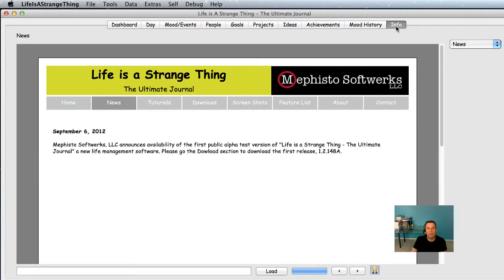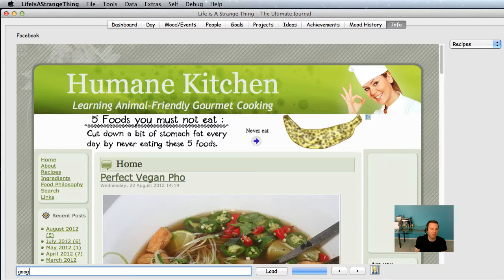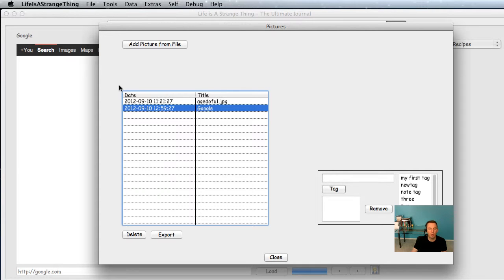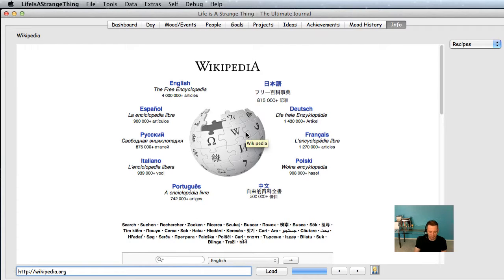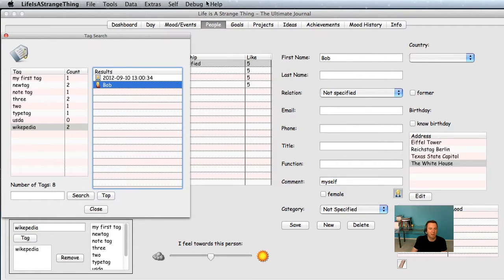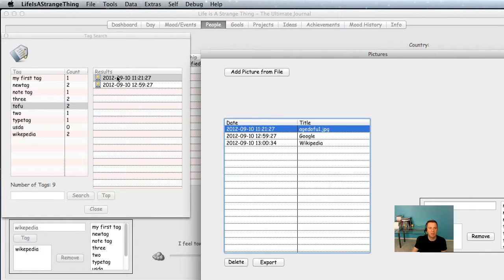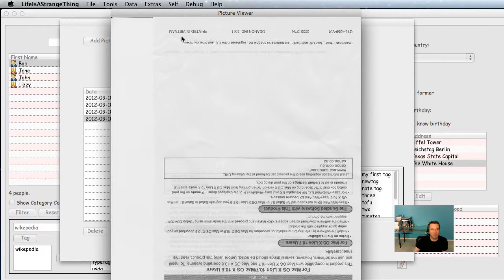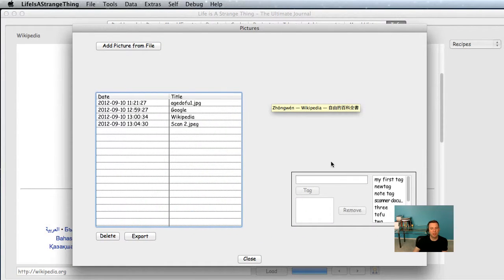Life is a Strange Thing - Lesson13.mp4